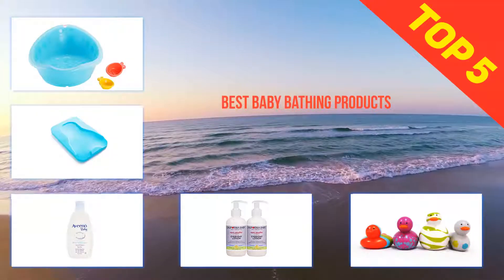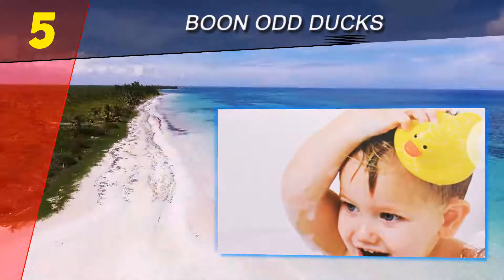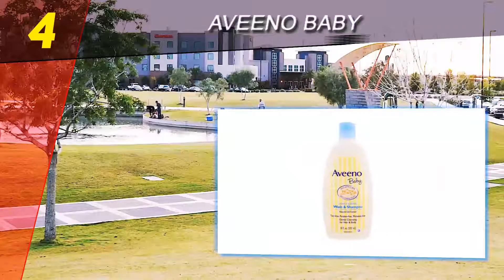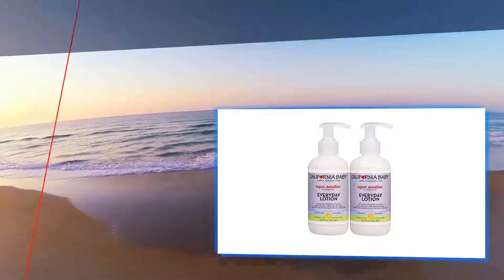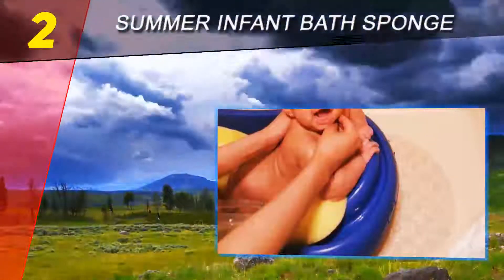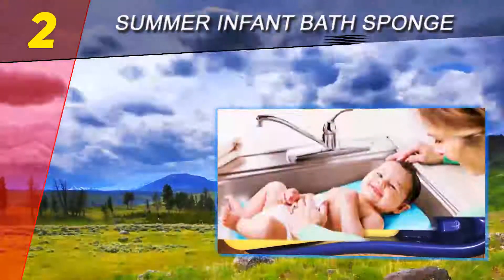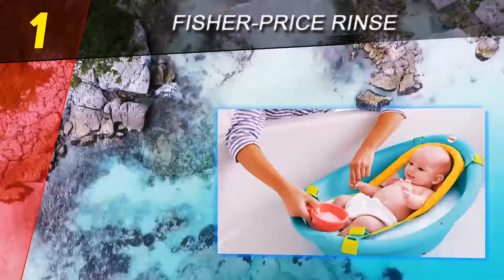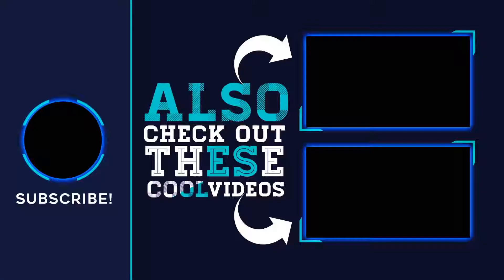5 Best Baby Bathing Products Reviews 2023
Here is the Updated Prices of the Best Baby Bathing Products Reviews in 2023!

Things that we mentioned in this video:
1. Fisher Price Rinse - B00NFETDOW
2. Summer Infant Bath Sponge - B07BB8DZNC
3. Aveeno Baby - B004L5JCZ4
4. California Baby - B000Q6B7A0
5. Boon Odd Ducks - B005VLXOQA